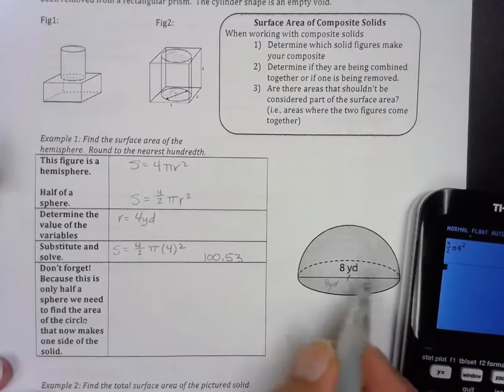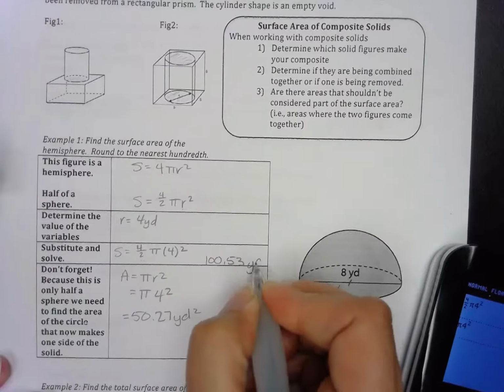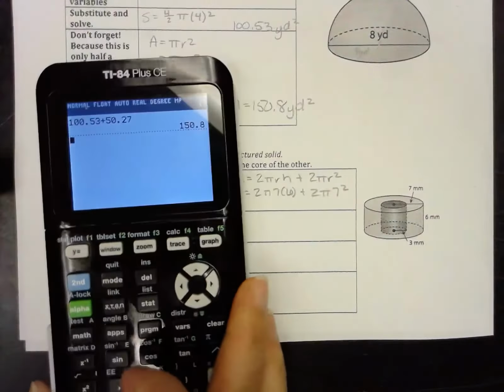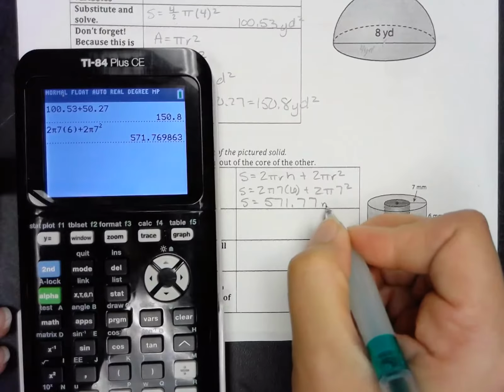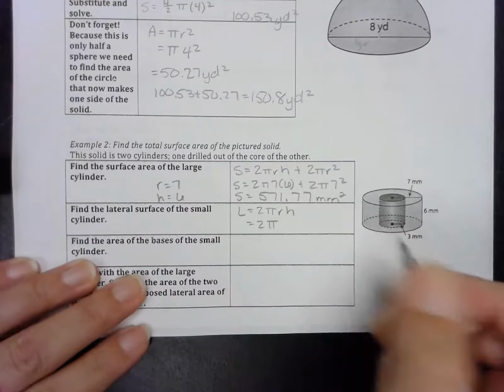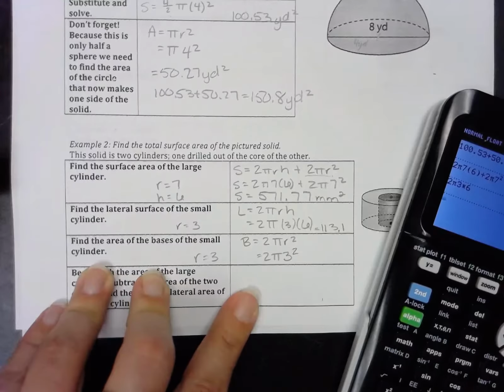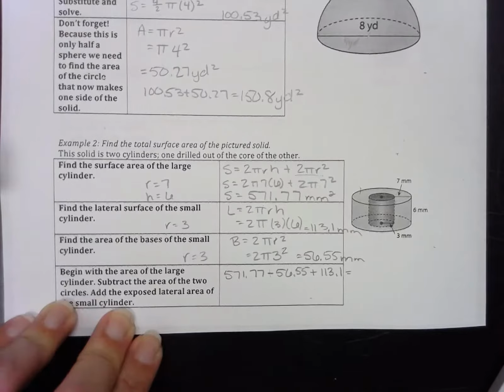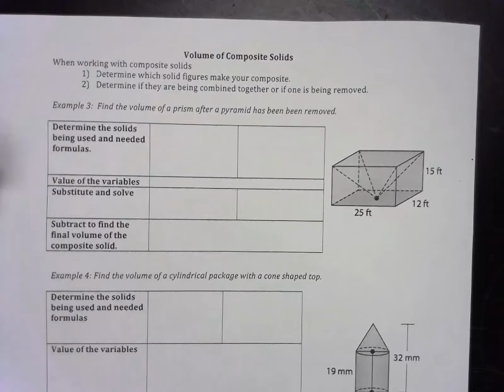U10L4: Surface area and volume of composite figures